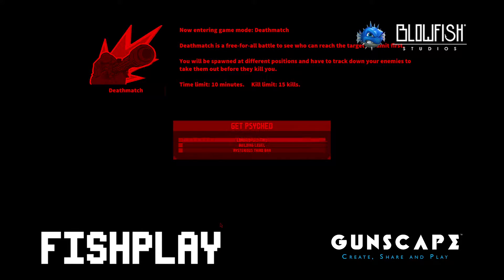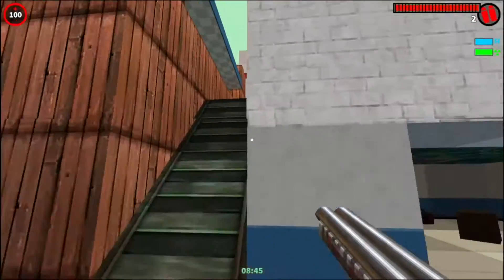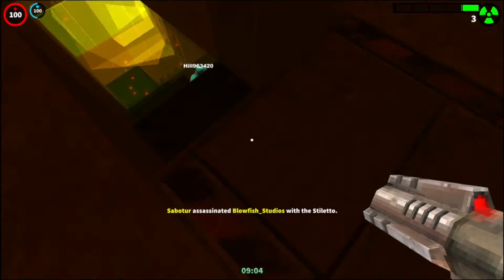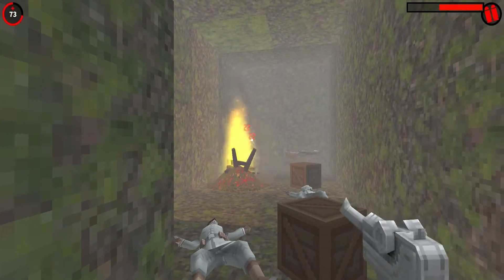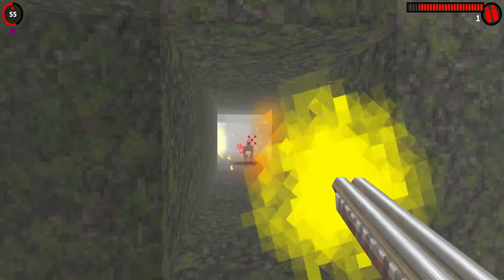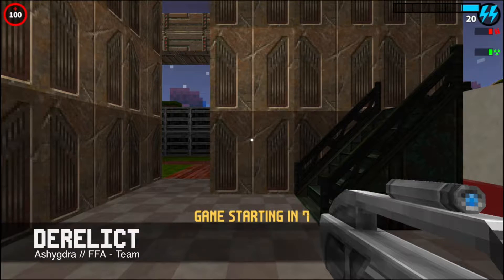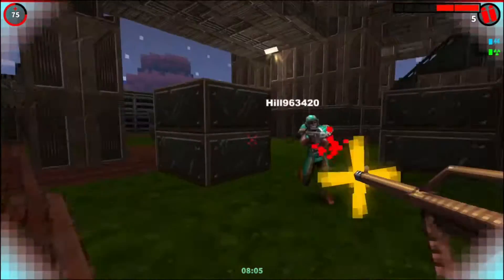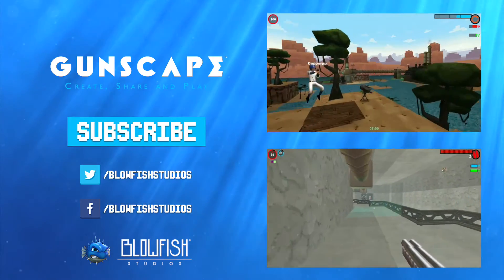FishPlay #10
FISHPLAY is a series of videos where some Blowfish Studios’ devs play Gunscape and test some of the team’s favourite community-made maps. On this episode, we try a cool co-op map and we also have Chris' footage from our PS4 community playdate!